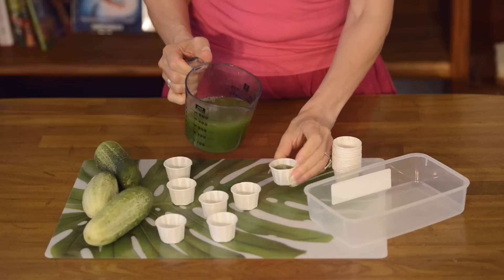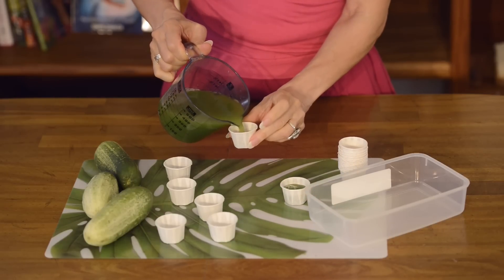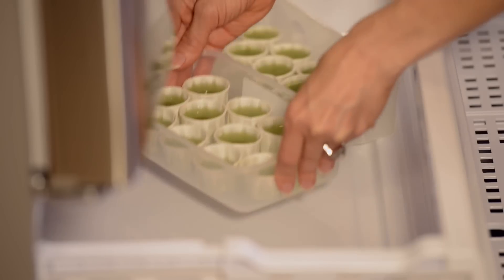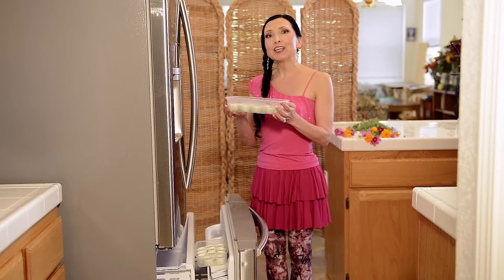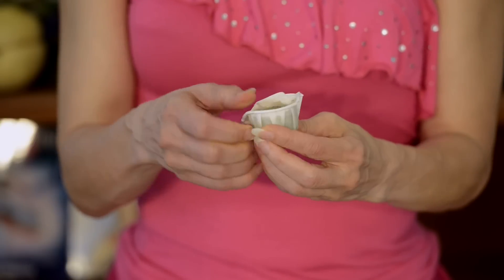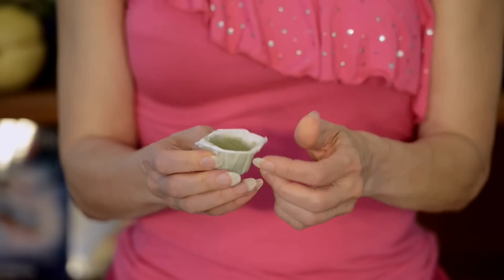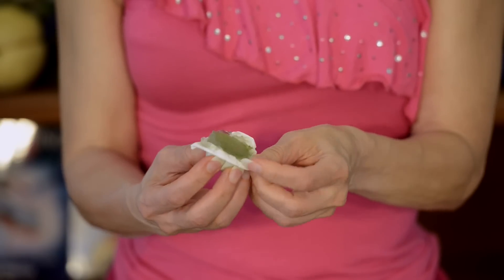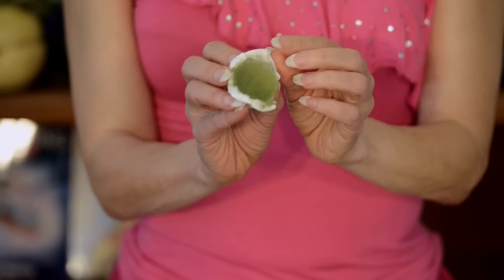Cucumber Cubes Facial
By age 35 —and certainly by age 40—our skin’s capillaries have begun to atrophy. The ice treatment will help rejuvenate them, bringing more nourishing blood to your skin’s surface. Your skin will be refreshed, giving you a youthful, polished look.

Here’s how it works. The cold makes your blood vessels contract sharply…But in a few seconds again our body begins to push blood outward through your capillaries…The result: a nice warming effect, thanks to improved circulation.

After daily ice cube applications you’ll notice your pores will appear smaller. You might discover the ice cube facial helps to reduce inflammation and redness and even fight acne.